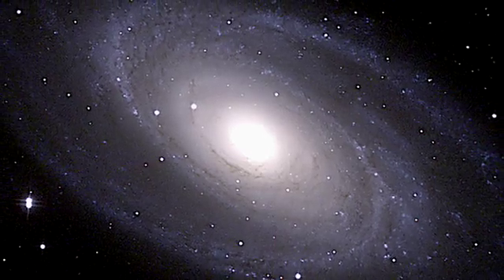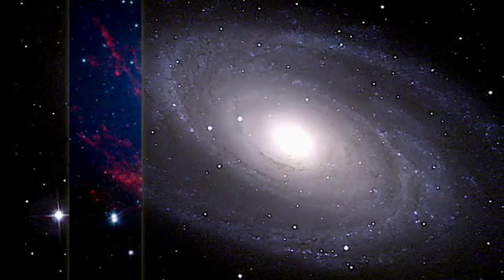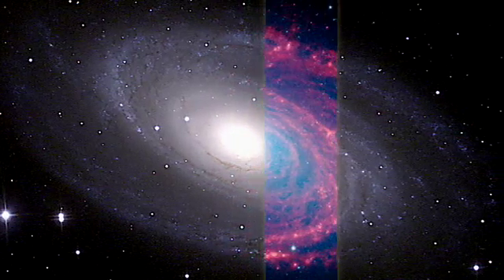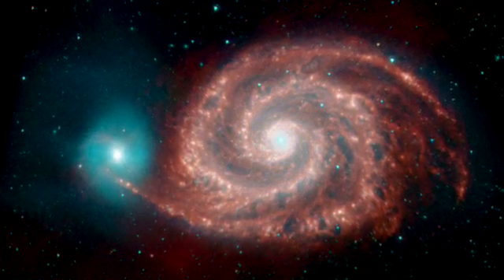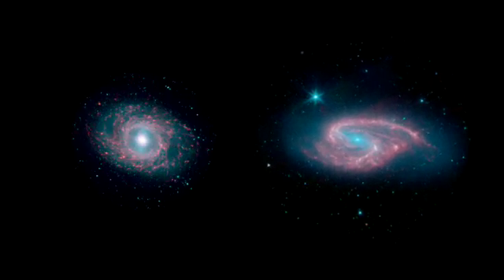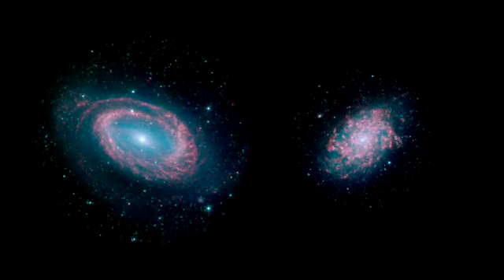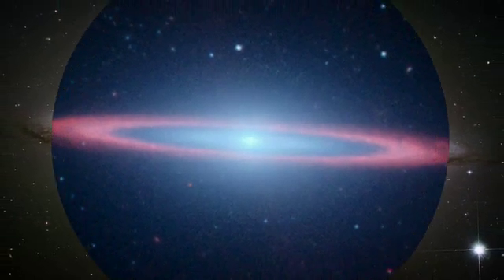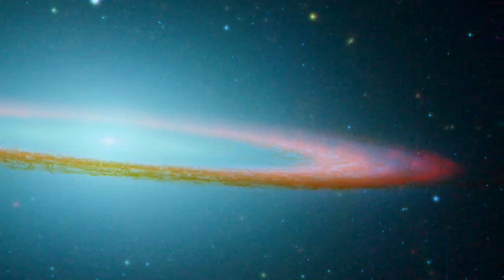Galaxies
A video from the Spitzer Hidden Universe series regarding galaxies viewed in infrared. Date- 30th Nov 07. Video source